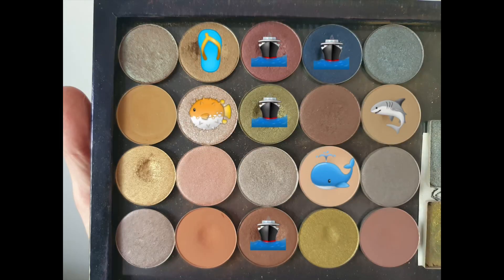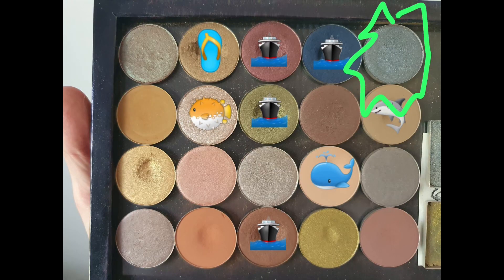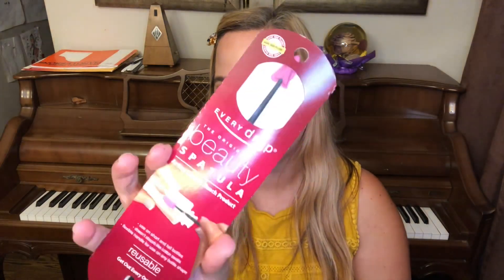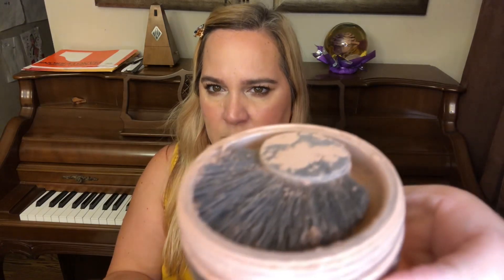Dude You Panned My Battleship #16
Hi guys!!

If you want to see where we placed our battle ships, you need to look back to our initial IG posts from January 2nd 2020!!  Here are links to our accounts: